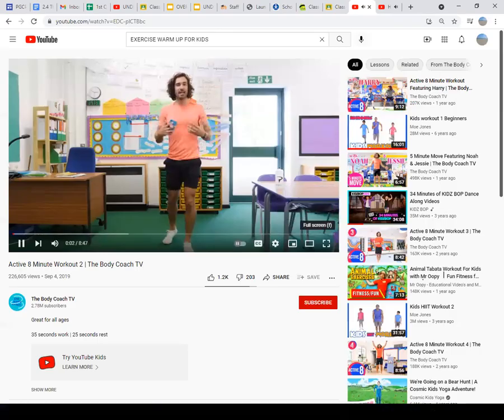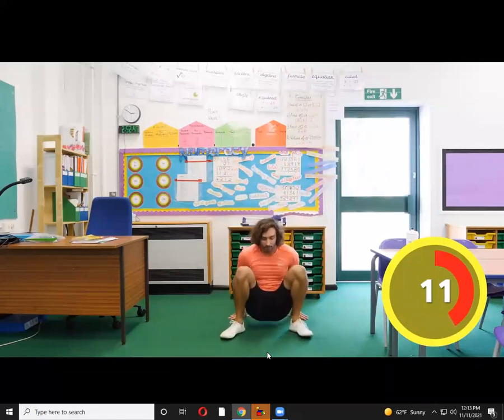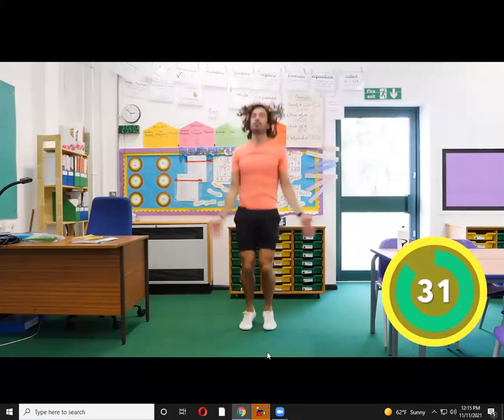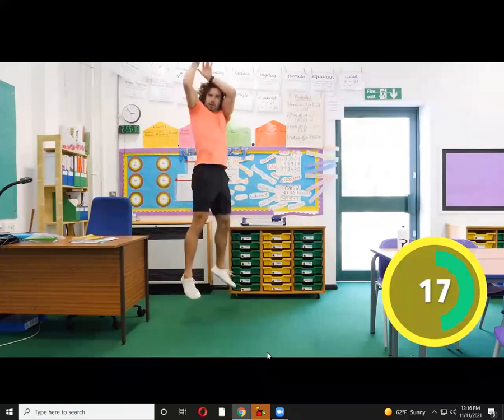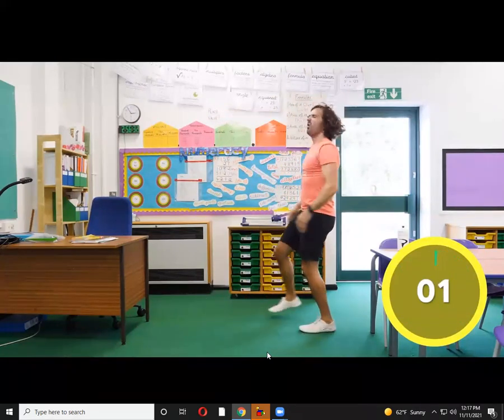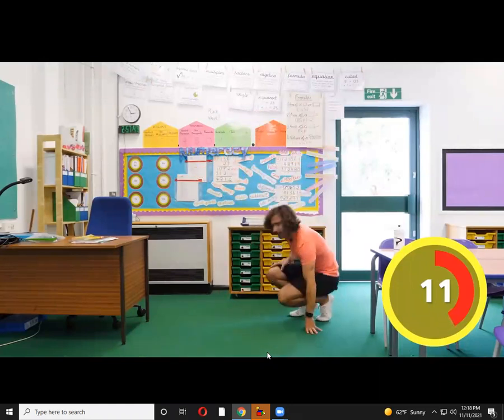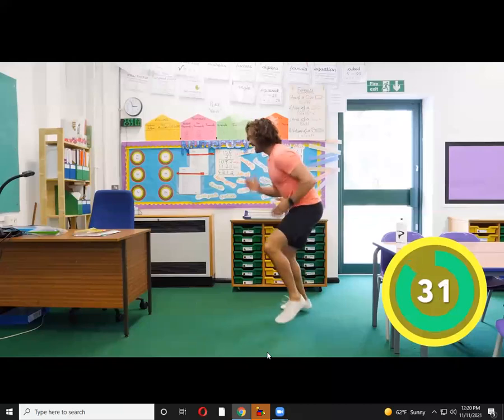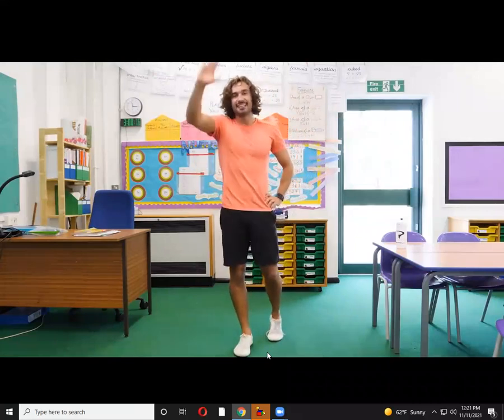WILLIAM BEANES WORKOUT 2